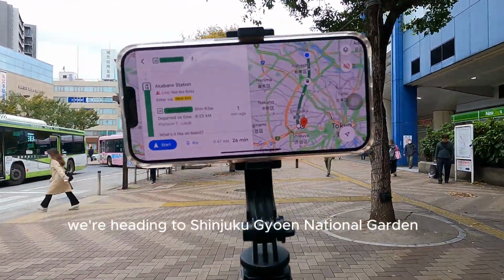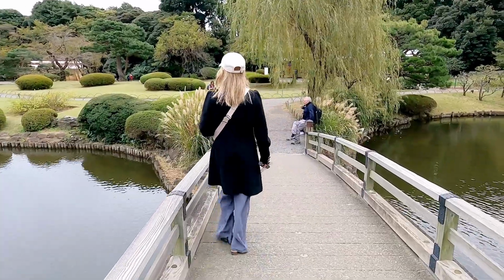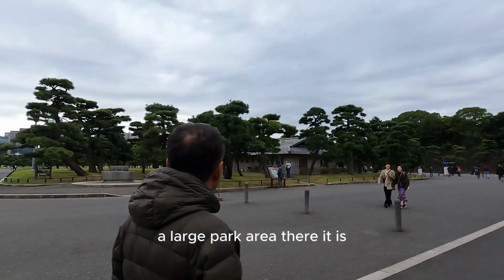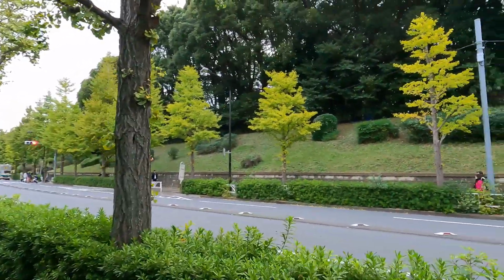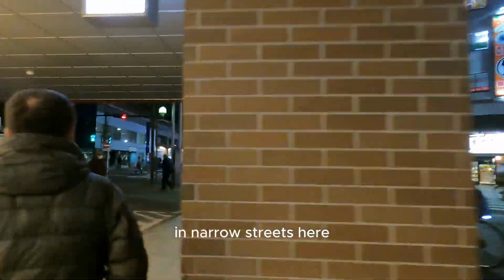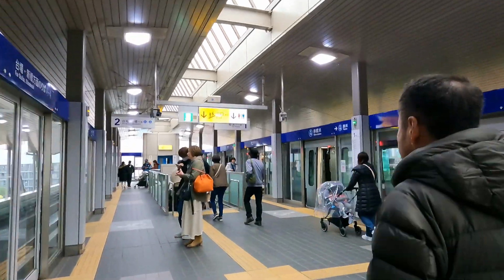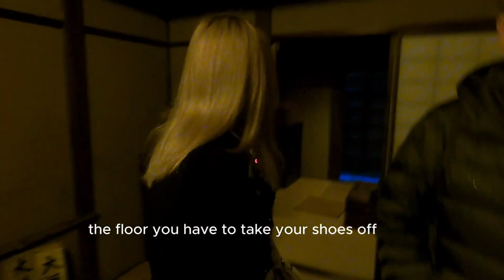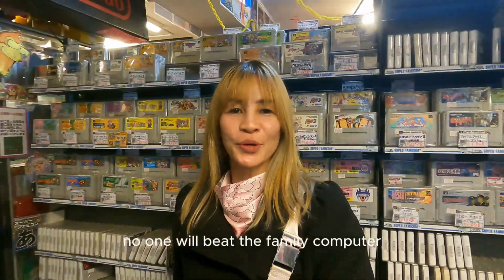TRAVEL TOKYO JAPAN VLOG 1 | Akihibara, TeamLab Planet, Shinjuku Gyoen Garden, Fukugawa Edo Museum.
In this video are places we visited on our first week trip to Tokyo Japan. There will be part 2. There are some simple guidance how we're able to travel around Tokyo just by using a train. Goole map is the easiest way to take you in every places. We only do DIY all the time.